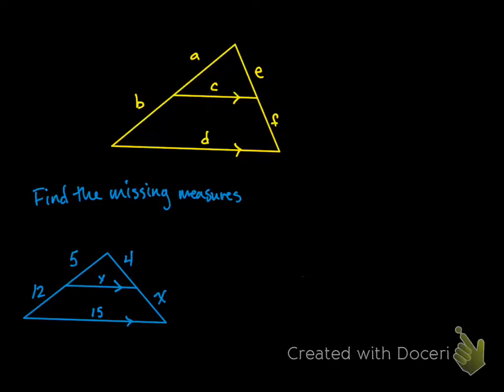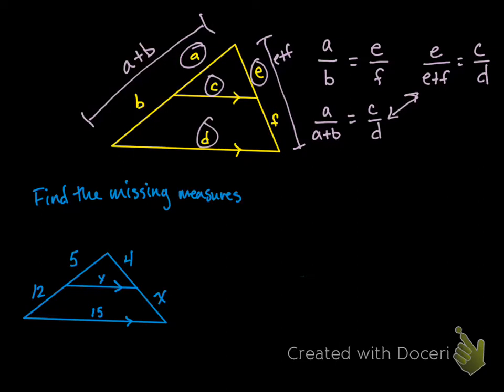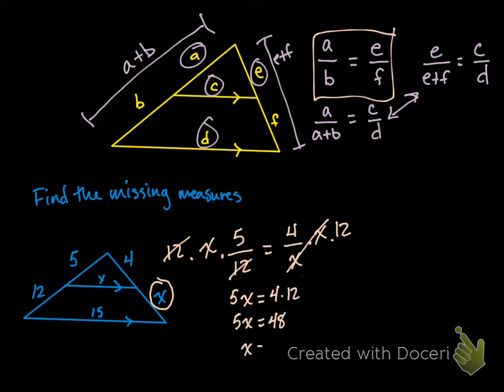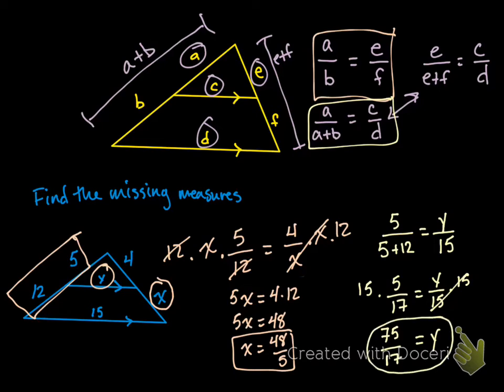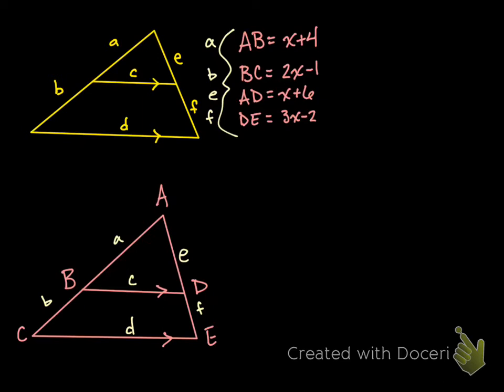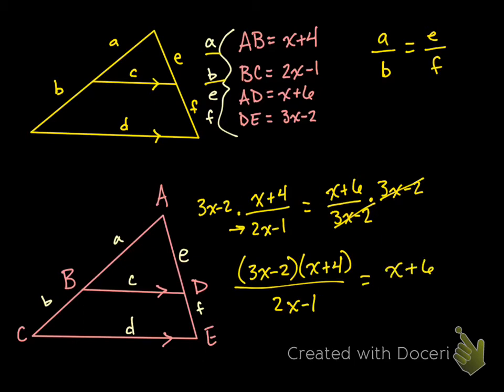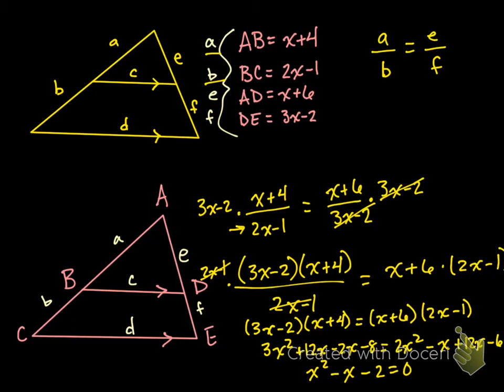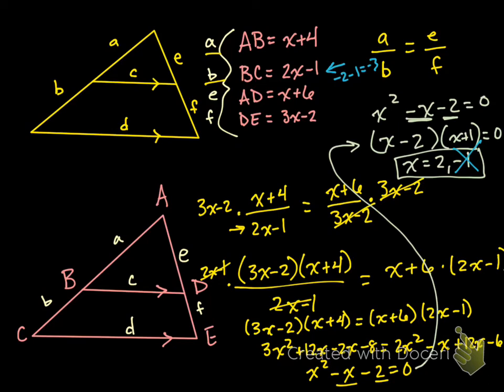Triangle Proportions HW67 Geometry